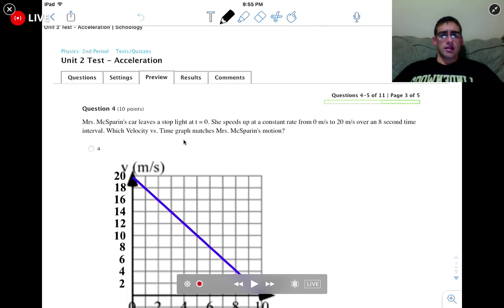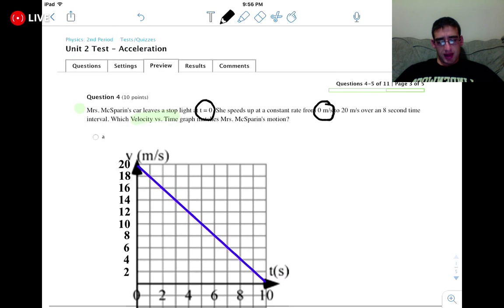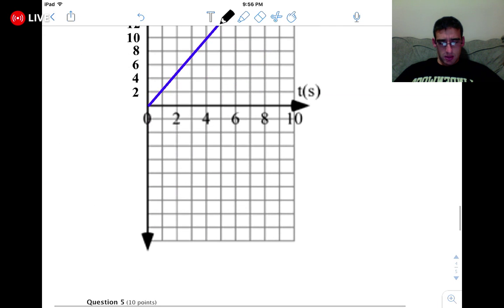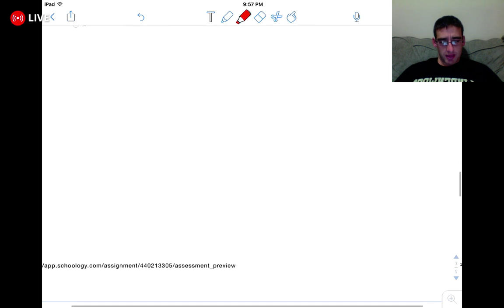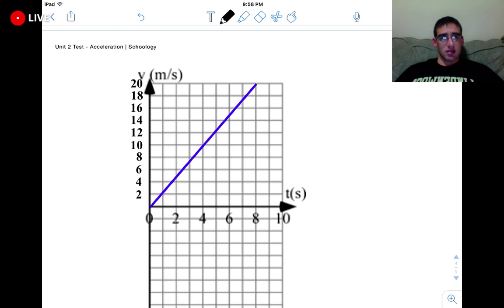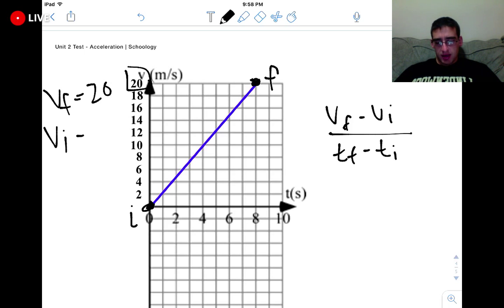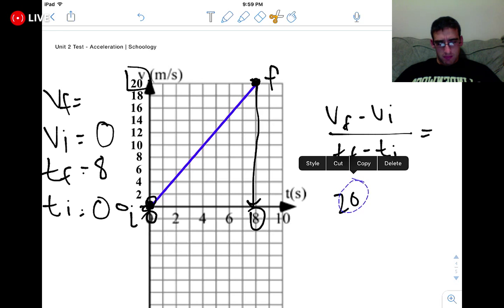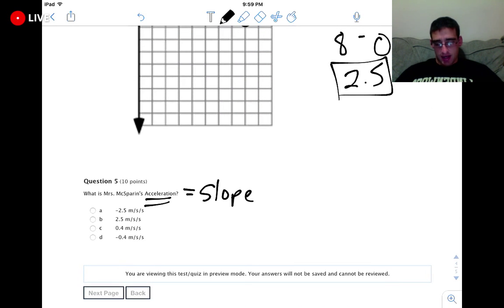Unit 2 Test Section 3 Key